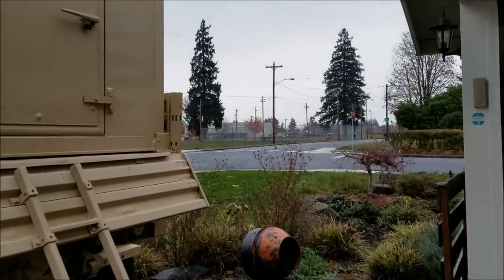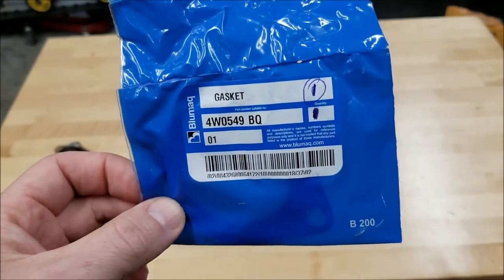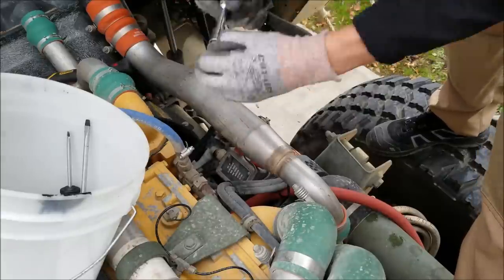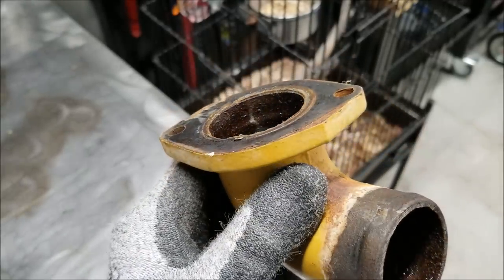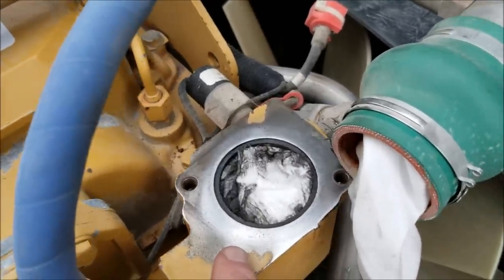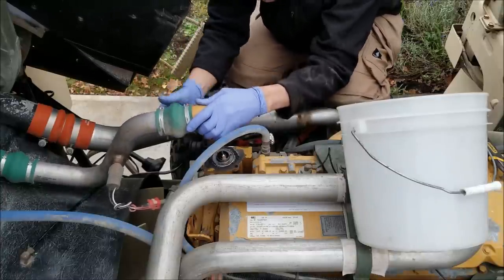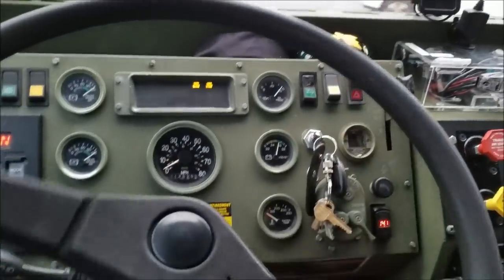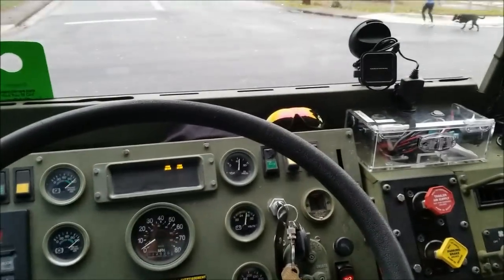Abel LMTV build part 48 (missing thermostat installation)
"If you can't fix it right, stop working on it".